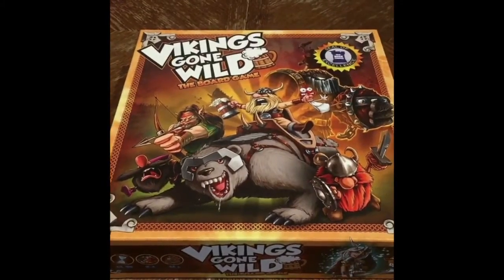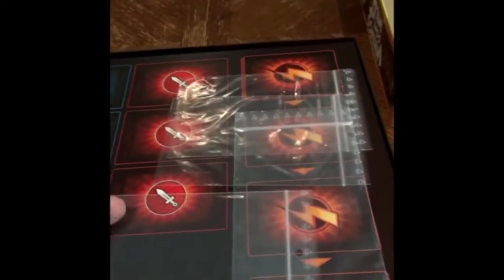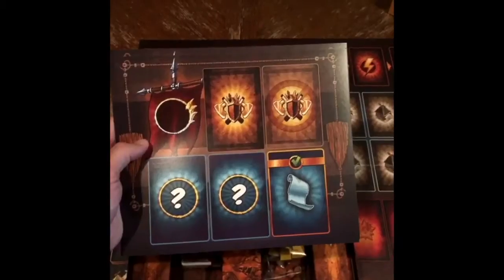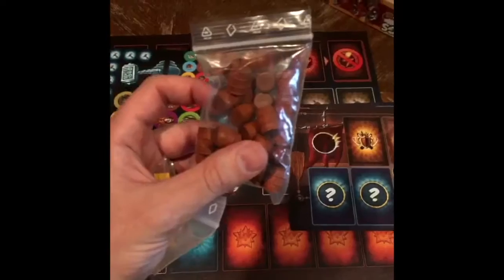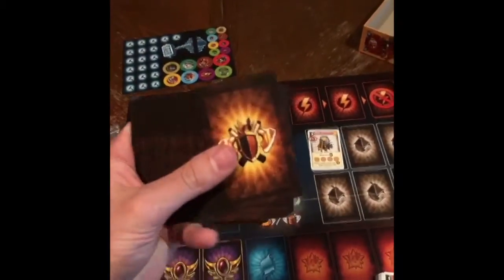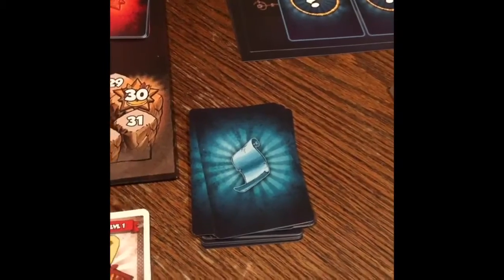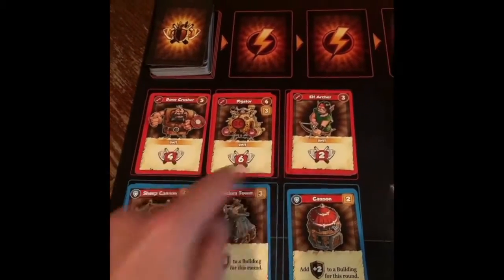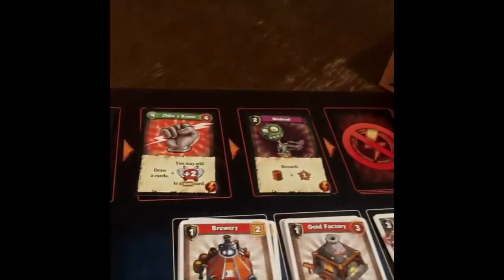Vikings Gone Wild Unboxing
Brody opens up Vikings Gone Wild by Lucky Duck Games